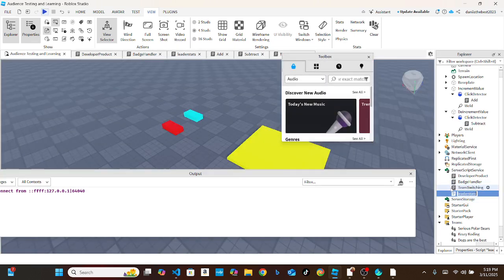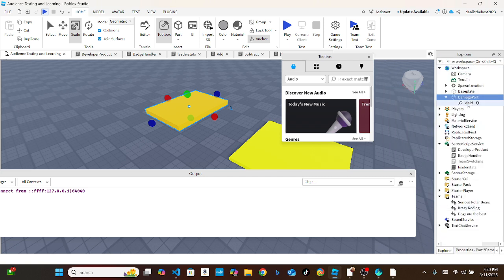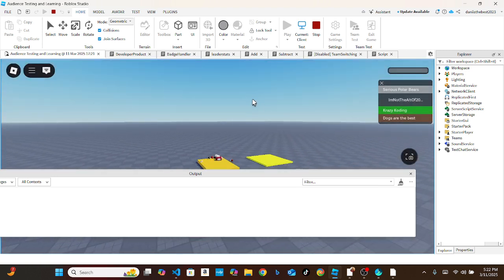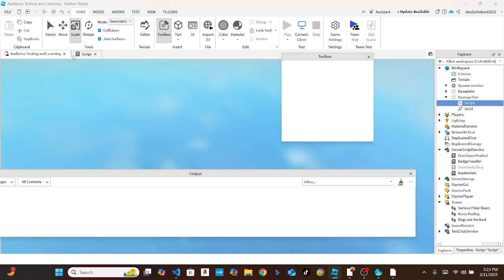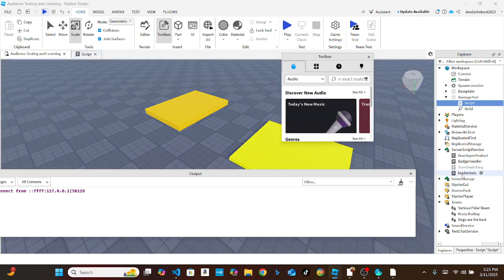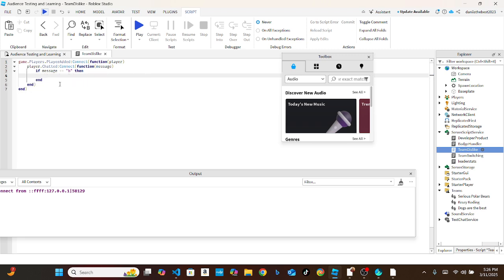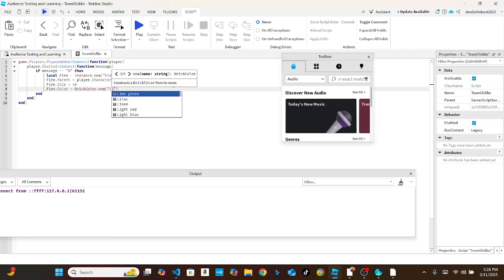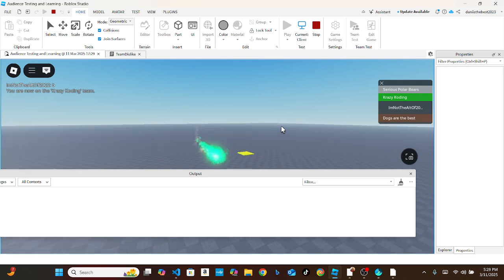Learn Roblox Studio! - Episode 7 (All Player)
Learn about the player